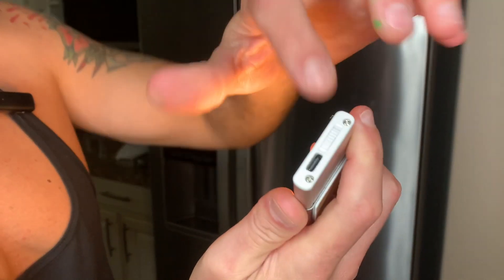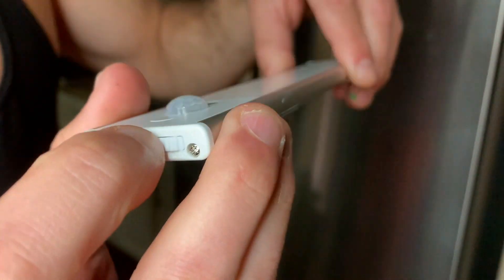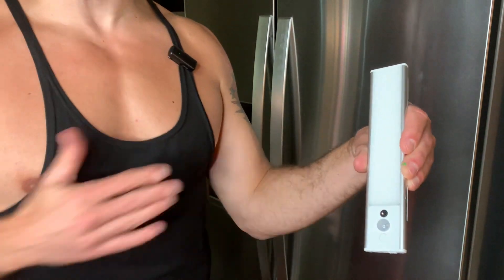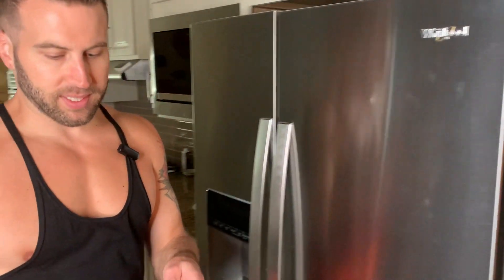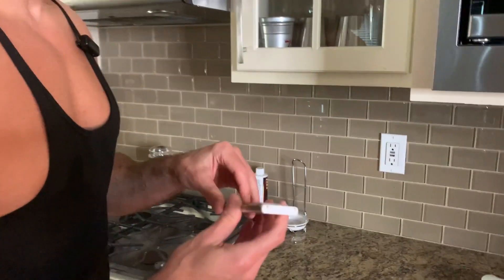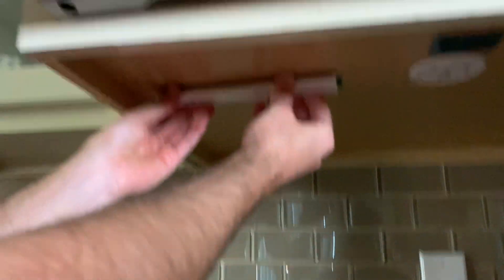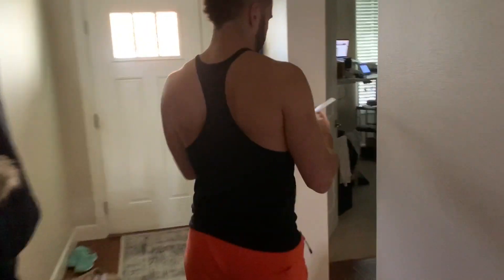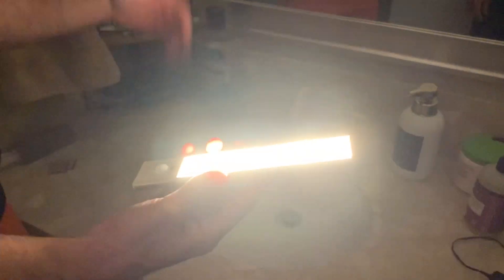Under Cabinet Lights 126 LED Motion Light Magnetic Led Under Cabinet Lighting Under Counter Lights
Under Cabinet Lights 126 LED Motion Light Magnetic Led Under Cabinet Lighting Under Counter Lights for Kitchen Closet

【Upgraded Two Sensor Modes】the under cabinet lights feature dual motion sensors.Motion sensing sensor, PIR, with a 120-degree angle and a range of 3 meters. In a dark environment, the LED light can be illuminated upon detecting the movement of objects.Hand swipe sensing sensor, with an effective range of 10 cm, can be triggered at any angle. Whether in daylight or nighttime conditions, simply swiping the arm or fingers will light up the LED.
【Easy to Install】the rechargeable closet light with built-in strong magnet in the back side,super easy using 2 stick-on magnets.Package includes two more spare magnets for an alternate location. The adhesive and magnets are strong enough to hold the lights securely.Just pull it off the magnets when you need to charge the lights.The lights can be attached directly to the ironwork. For those non iron-works, you can use two 3M adhesive iron sheets/tape to fix the stick lights anywhere you like.
【Manually Turn On/Off】There is three buttons on the side,"OFF", "ON"and"AUTO".In addition to the 2 sensing modes,EAUTOR motion sensor cabinet light also has "Always ON Mode" and "Manually OFF Mode". If you want the light to stay on all the time, you can choose the "Always On Mode", which is like a flashlight.
【Three Color Temperatures & Adjustable brightness】EAUTOR under cabinet lighting wireless provides 3 different color temperatures ranging from cool to warm white. Cool White(6000K), Neutral Light(4000K) ,Warm White(3000K). You can adjust brightness from 10%-100% by long press the button.Under cabinet led lights with unique designs,ideal for different scenarios,bright enough to illuminate your lightless environment and meet your different needs.
【New Design, Better Experience】EAUTOR new product packaging design from the outside to the inside brings better sensory experience and usage experience. The LED light is 7.9(inch)*1.58(inch)*0.35(inch) in size(1pack). Built-in rechargeable battery design,4 hours of uninterrupted illumination, it takes about 2 to 3 hours to fully charged, USB-C charging port, USB-C cable is included in the package.